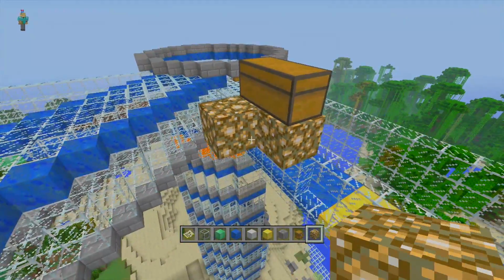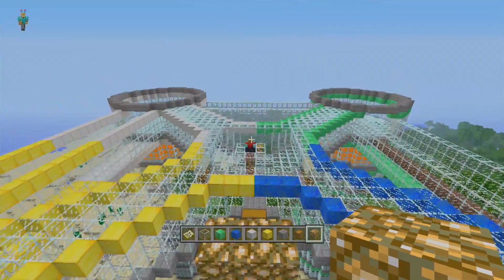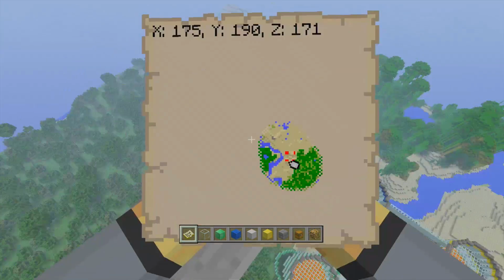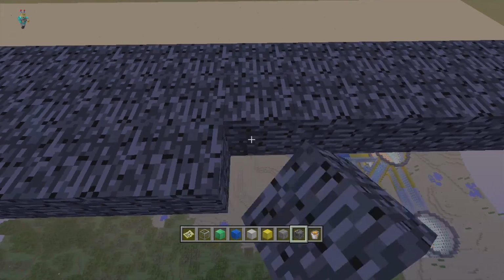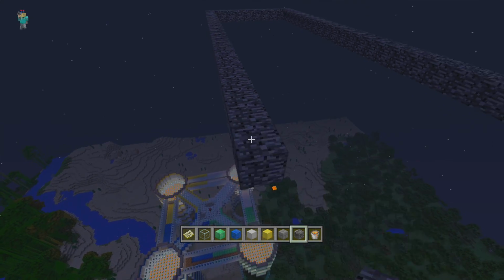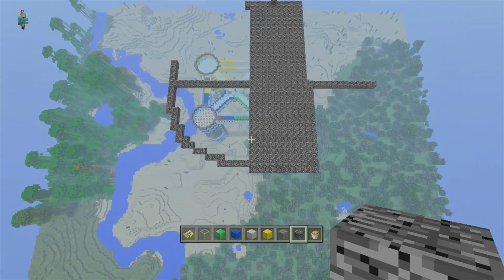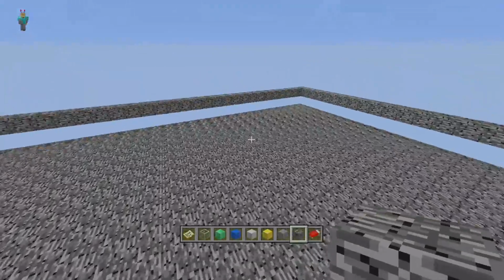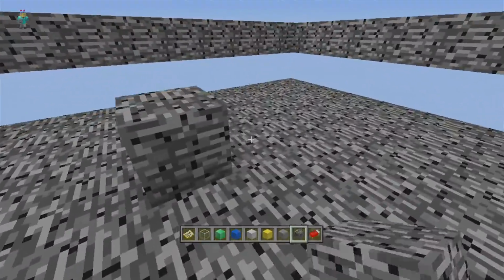Minecraft Xbox: How To Create Custom Maps Part 2 - Spawn Area & Building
This is part 2 of my series creating a custom map "currently referred to as "bow games"